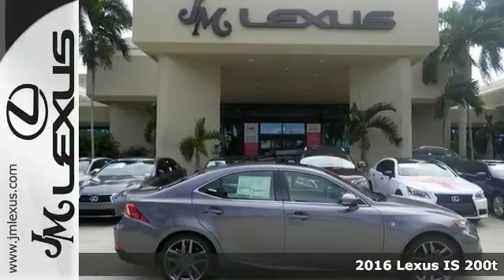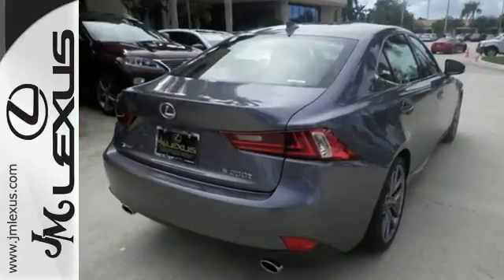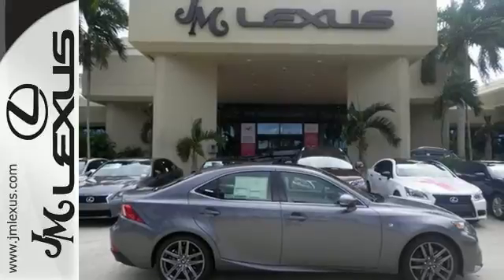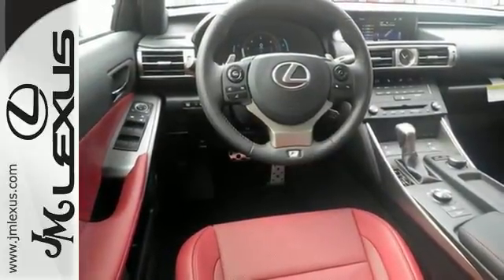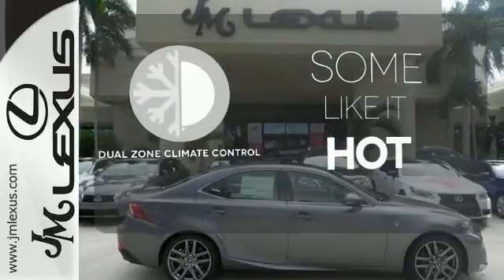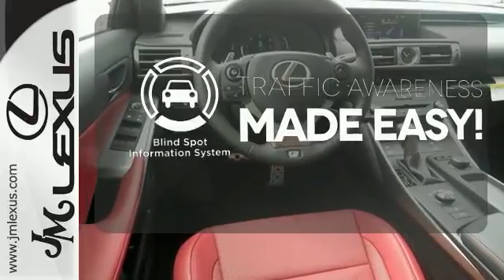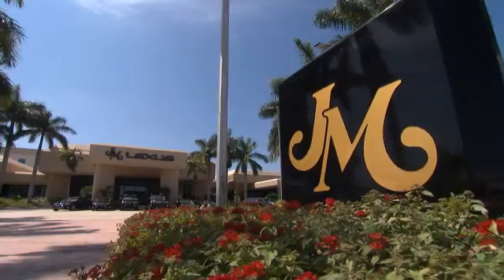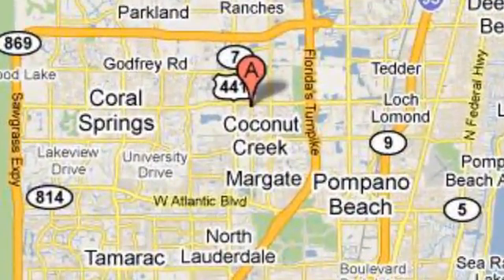New 2016 Lexus IS 200t Margate FL Ft-Lauderdale, FL #601336 - SOLD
Year: 2016
Make: Lexus
Model: IS 200t
Trim: 4DR SDN
Engine: 2.0L 4 cyls
Transmission: Automatic 8-Speed
Color: Nebula Gray Pearl
Interior: Rioja Red F Sprt Nulx Trm
Stock #: 601336
VIN: JTHBA1D20G5004861
You are currently viewing a new 2016 Lexus IS 200t with JM Lexus the #1 Volume Lexus Dealer since 1992! Thank you for your interest. We look forward to working with you. Stock #: 601336 Exterior: Nebula Gray Pearl Interior: Rioja Red F Sprt Nulx Trm Trim: 4DR SDN JM Lexus 5350 West Sample Rd Margate FL 33073

Address:
5350 W Sample Rd